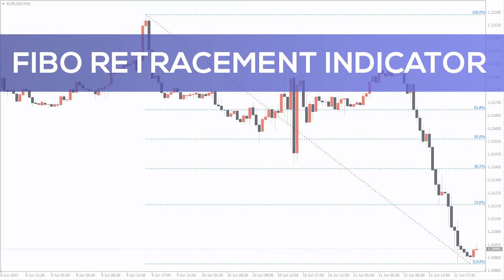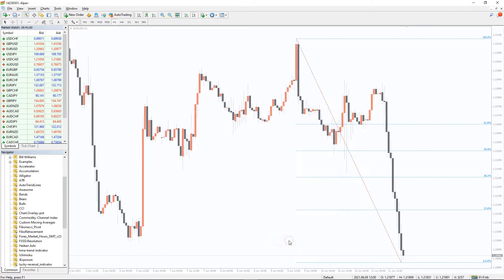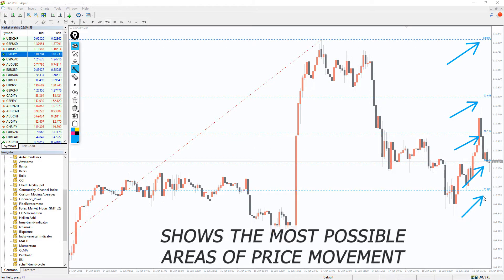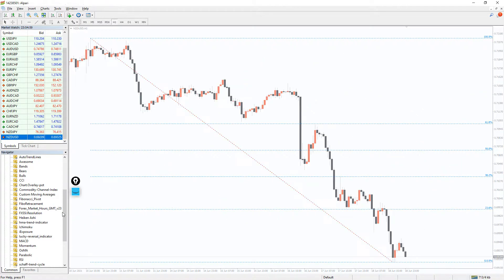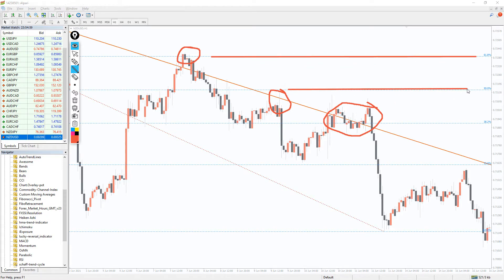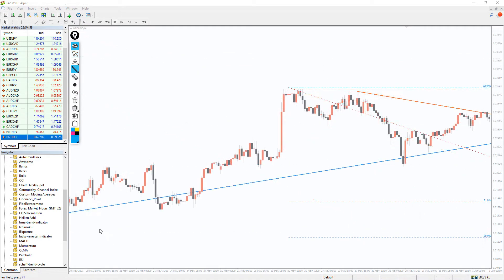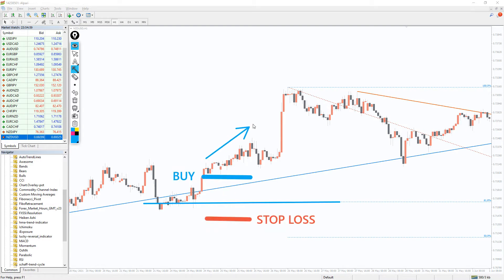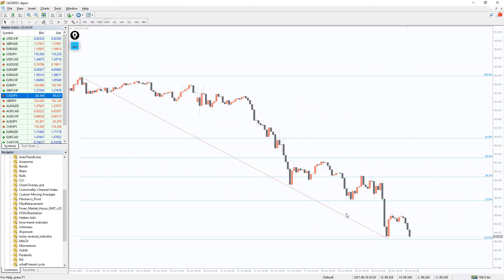Fibonacci Retracement Indicator for MT4 - FULL REVIEW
Fibonacci Retracement Indicator for MT4 - Download FREE

Fibonacci retracement is a method of technical analysis for determining support and resistance levels. They are named after their use of the Fibonacci sequence. Fibonacci retracement is based on the idea that markets will retrace a predictable portion of a move, after which they will continue to move in the original direction.